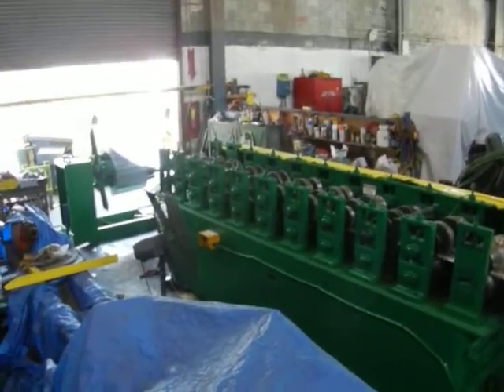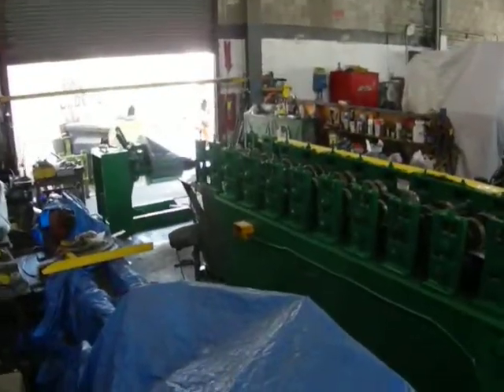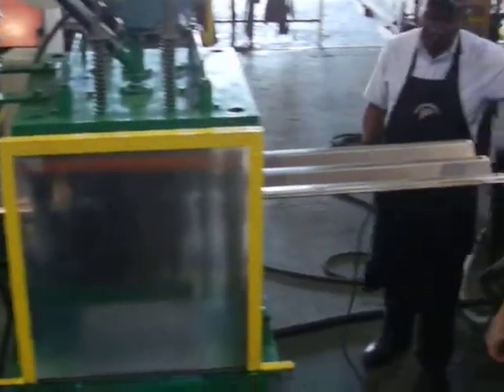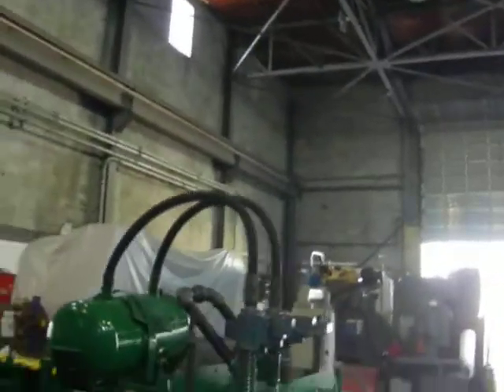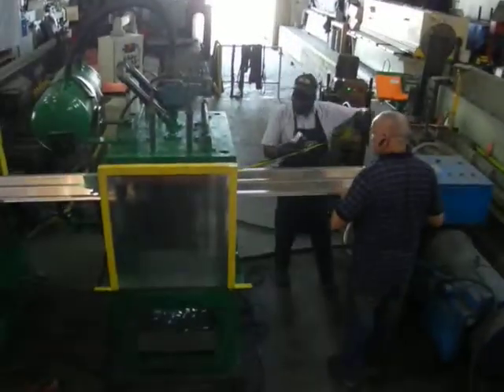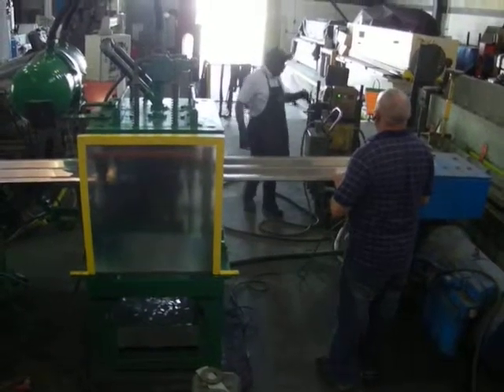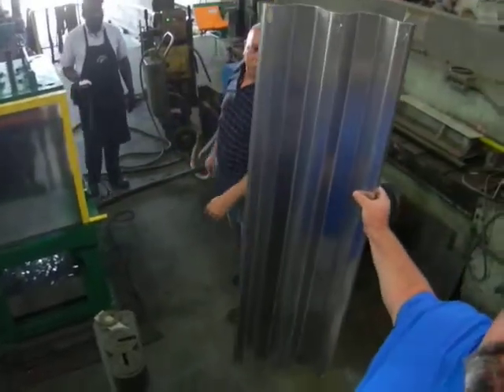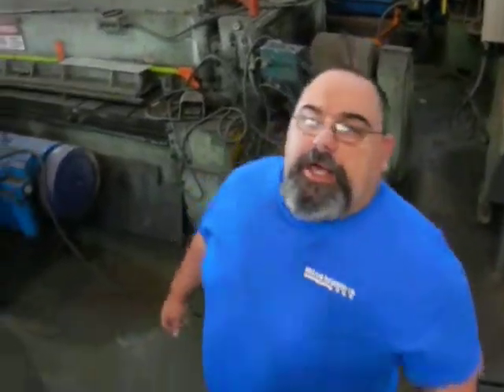Hurricane Rollformer Aluminum panels